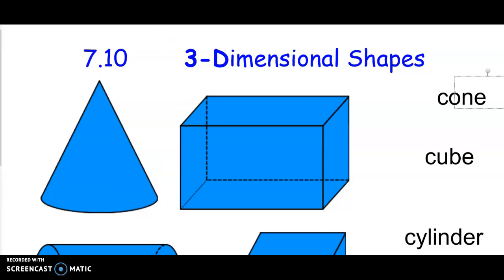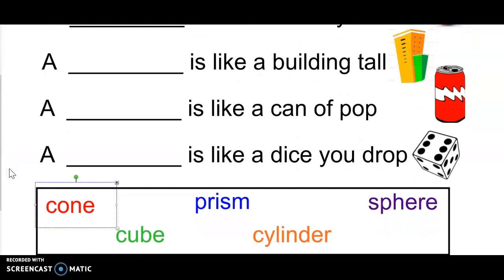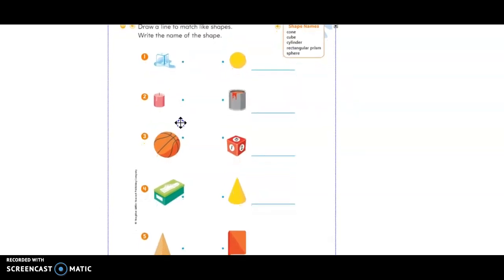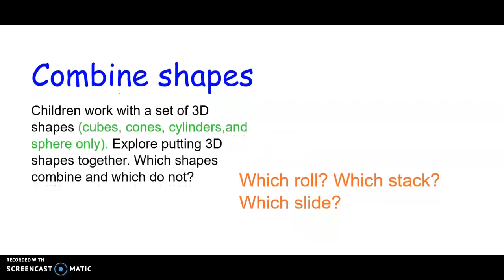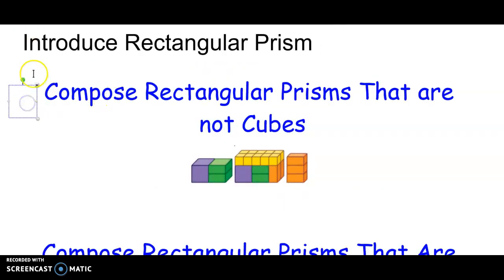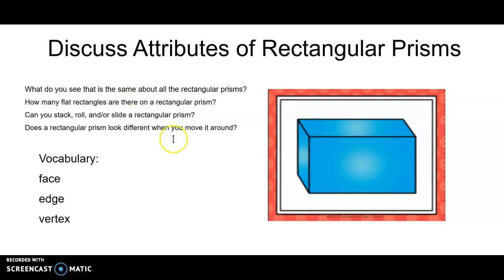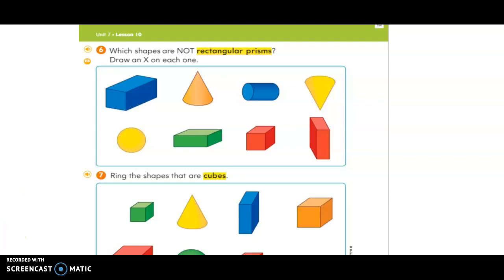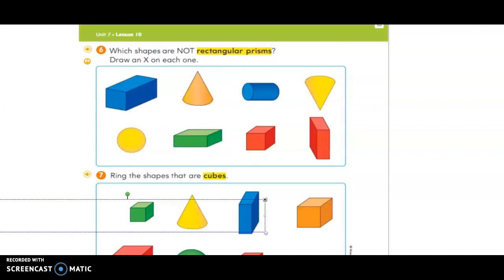Lesson 7.10 3D Shapes